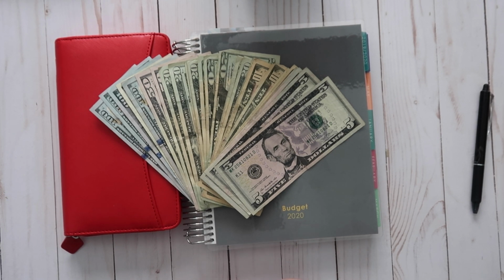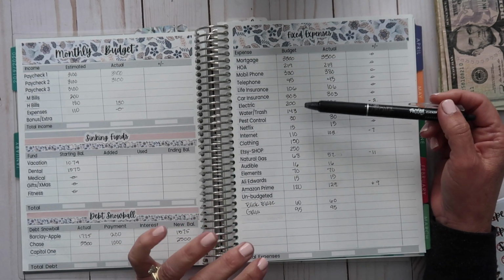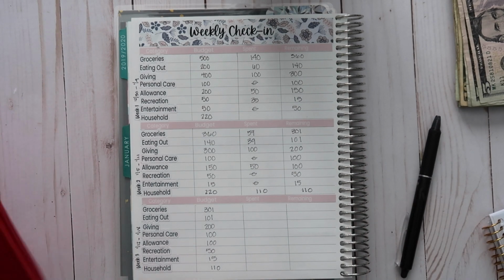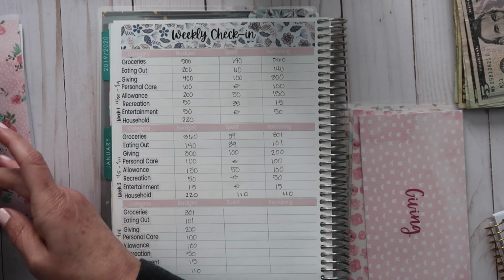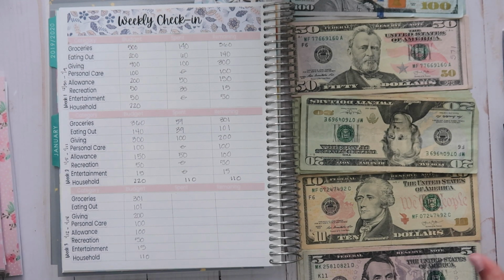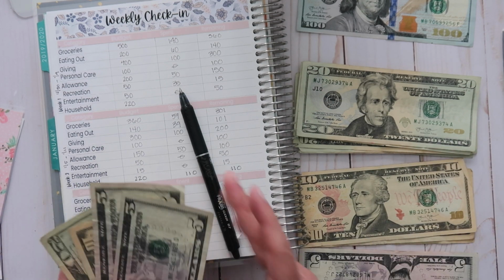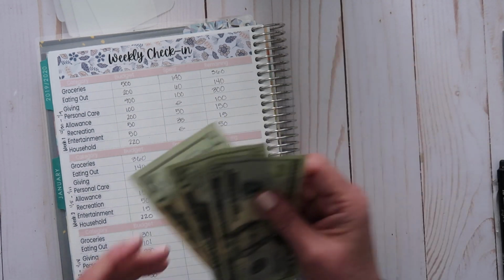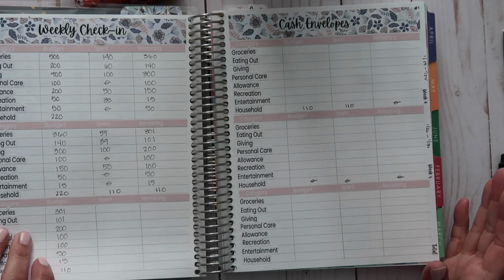January WEEK 2 Budget and Cash Envelope Check-In!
Thanks for tuning in to this week’s check-in and cash envelope stuffing!

Head over to our Etsy shop to purchase the budget and planner accessories in this video: